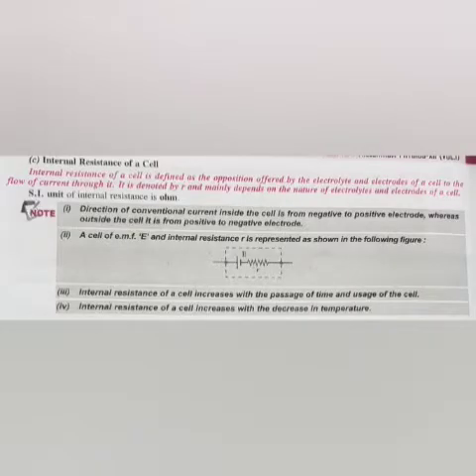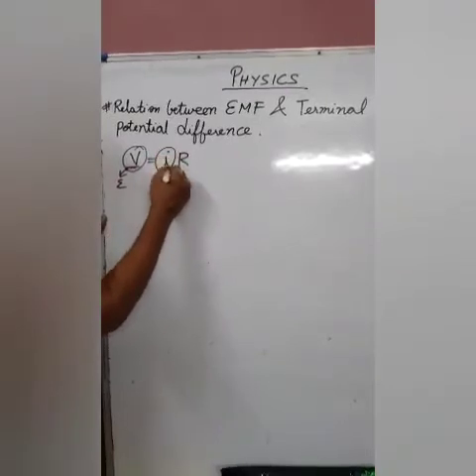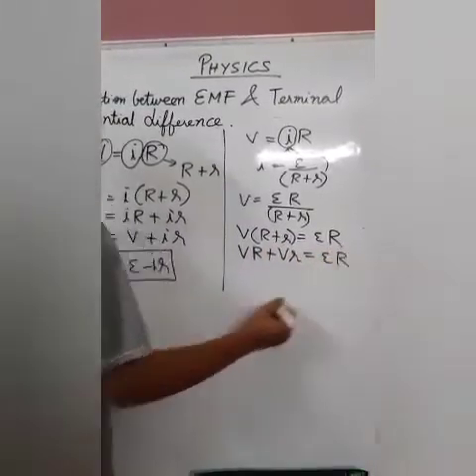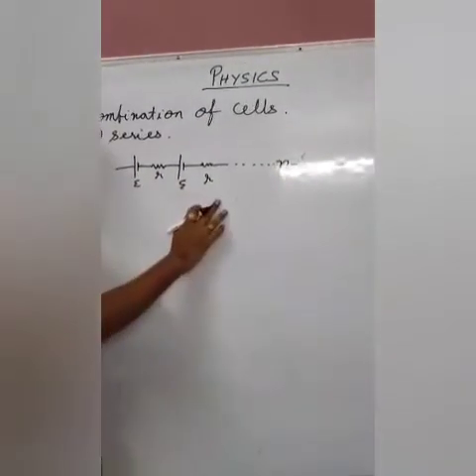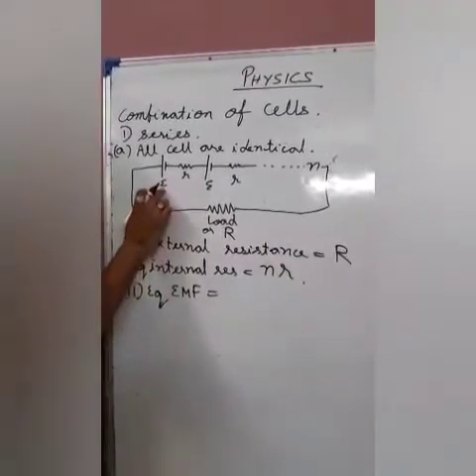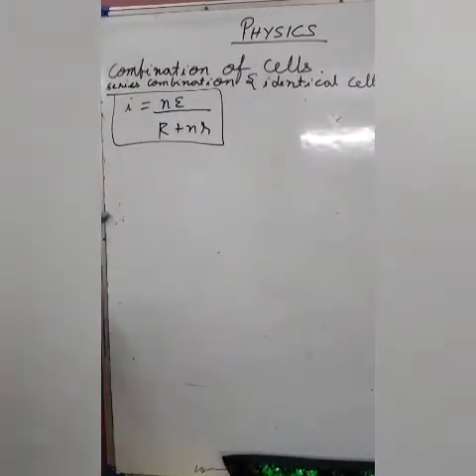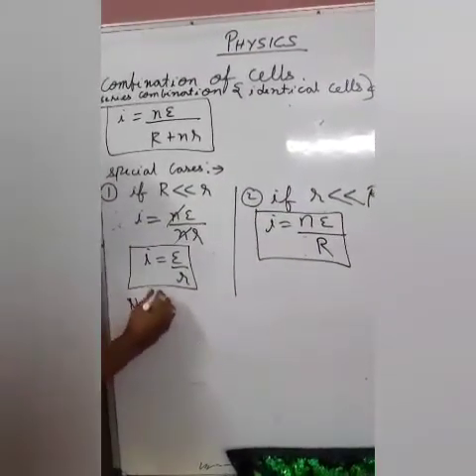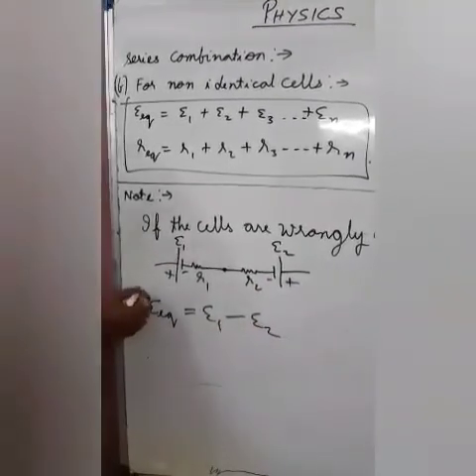MLZS JHANSI CLASS 12 Physics Current Electricity Lecture 5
MLZS JHANSI CLASS 12 Physics Current Electricity Lecture 5 By Anmol Sir